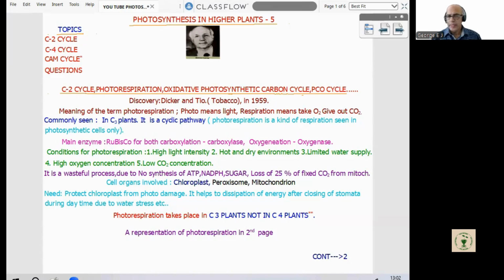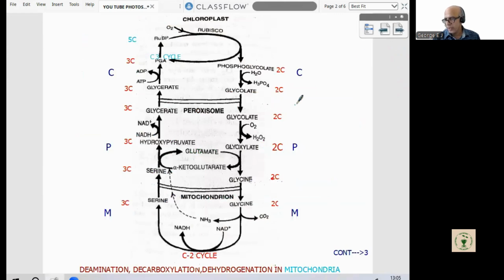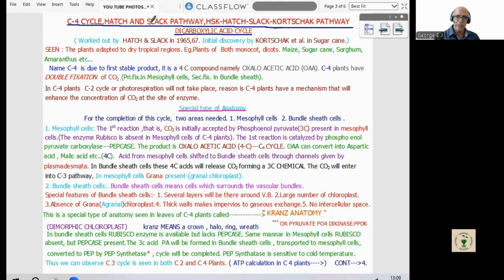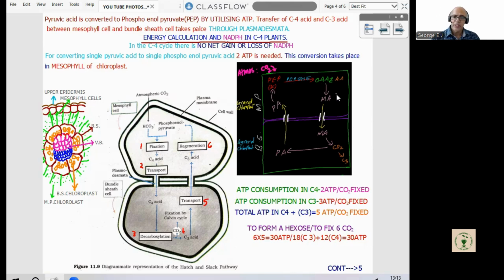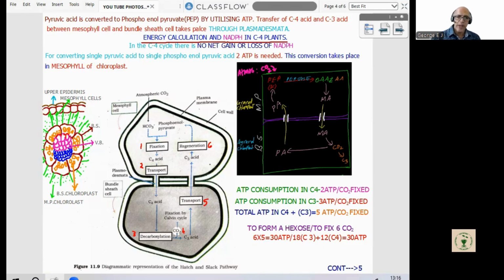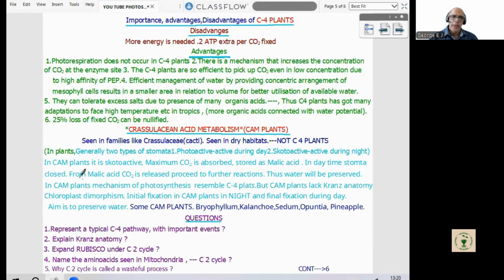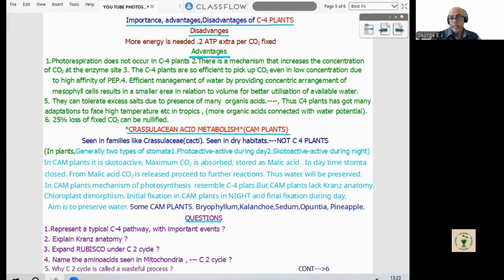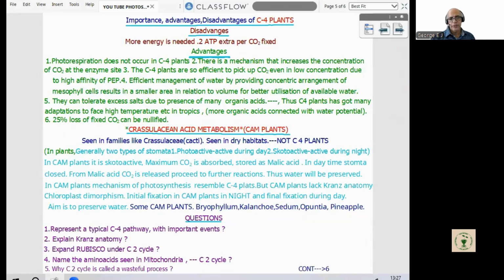Photosynthesis in Higher Plants - Part 5 | NCERT | Botany | Chapter 13| English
Welcome to Part 5 of our detailed series on Photosynthesis in Higher Plants based on Chapter 13 from the NCERT textbook for Class 11 Botany. In this video, we continue to explore the intricate processes involved in photosynthesis, focusing on the light-dependent reactions, Calvin cycle, and the role of chlorophyll. Perfect for CBSE students, NEET aspirants, and anyone interested in understanding the science behind how plants harness light energy to create food.

📘 Topics Covered:

Light-dependent reactions (Photophosphorylation)

The Calvin Cycle (C3 and C4 pathways)

Photorespiration

CAM plants and adaptations in different environments

Chlorophyll's role in photosynthesis

📖 Recommended Resources:

NCERT Class 11 Biology Textbook

Previous Video: Photosynthesis in Higher Plants Part 1

Watch our playlist for more NCERT Chapter-wise Botany videos!